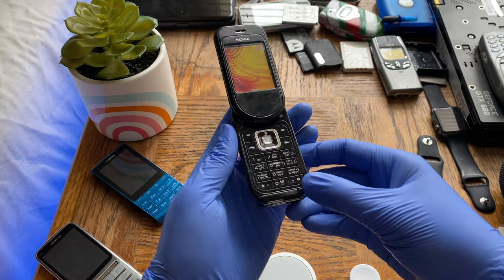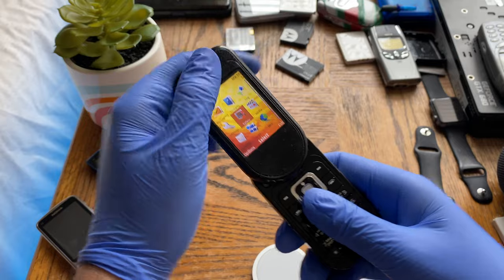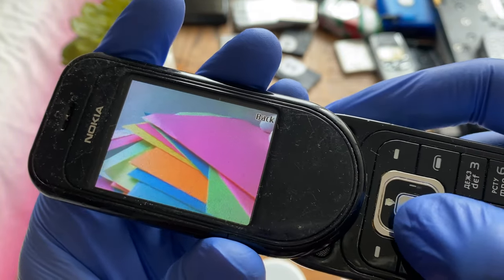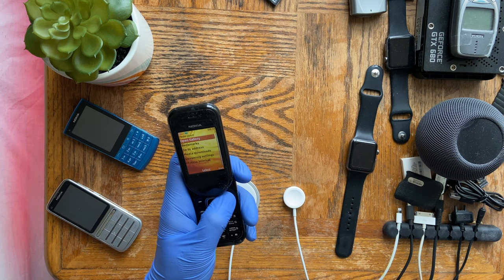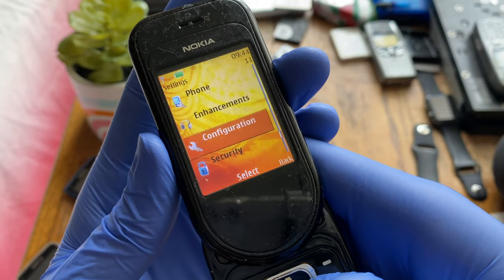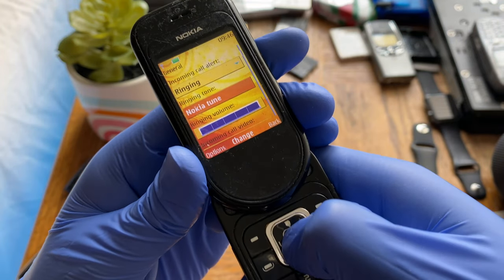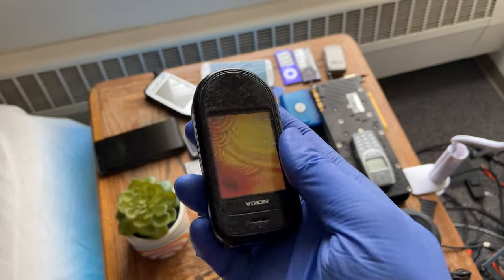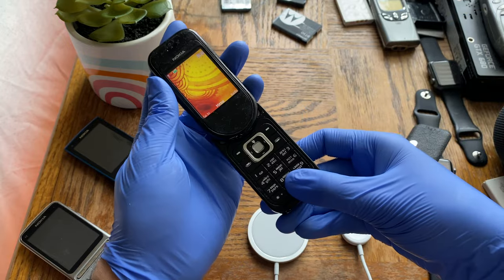Nokia 7370/7373 (2005) | Vintage Tech Showcase | Retro Review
In this retro style review, I showcase another Vintage Nokia phone from the Nokia L' Amour Collection, the Nokia 7373 which is a slightly improved version of the Nokia 7370. The 7370 and 7370 were released in 2005 and 2006 as premium luxury phones that used high quality plastic, metal and genuine leather and were marked at really high prices. The Nokia 7370 and Nokia 7370 are 2 swivel phones with a very compact design that swivels out into a standard form factor. The swivel design is very premium and the swivel mechanism feels really solid. It also has 2 really powerful stereo speakers. The 7373 was upgraded with a 2mp camera in contrast with the 1.3mp camera on the 7370 and also the 7373 had a micro sd expansion slot up to 2gb which the 7370 did not have. They run the Nokia OS which is sort of based on the Nokia Series 40 platform and Nokia Symbian but is more like a proprietary OS. These phones are not extremely rare but are extremely valuable parts of any phone collection and are must have's. The Nokia L' Amour Series of phones are a collection of phones that I intend to complete very soon as I already have 2 7280's, 7380 and a 7373. Also a Nokia Symbian in 2022 or Symbian in 2022 and Nokia 2022 or Nokia in 2022 video will be coming soon!
Nevertheless, it is indeed a vintage Nokia or retro Nokia that needs to be addressed in a retro style review and I will be doing a video on Using Nokia 7373 in 2022 or Nokia 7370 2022 so stay tuned by subscribing! In this video we go over the Display, Nokia OS, Nokia Camera, Nokia Ringtones, Nokia Games, Battery And Power, Specifications, Additional Features and everything you need to know about the Nokia 7370/Nokia 7373

These are not considered rare phones or collectible phones but I am still keeping them in my phone collection since they are considered as a vintage phones or retro phones.
My collection also includes Nokia Prototypes, Blackberry Prototypes, Motorola Prototypes, Sony Ericsson prototypes, Sony Prototypes, HTC Prototypes, Rare Nokia and other rare developer devices! These phones are no Android 11 or Android 12 powerhouses and It also ain't no iPhone 13 Pro Max, Google Pixel 6, Lumia 950Xl, Lumia 1520, Lumia 1020, Google Pixel 6 Pro, Samsung Galaxy S21 Ultra, Motorola Edge S or OnePlus 8T but are definitely interesting phones on their own!
So, lets take a closer look at the Nokia 7370 or Nokia 7373 here in 2022!

Intro & History: (0:00)
Design & Build: (4:35)
Display: (7:56)
Internal Specs: (10:51)
Swivel Mechanism: (14:13)
Software & OS: (16:06)
Game Demo: (17:02)
Stereo Speakers/Ringtones: (20:50)
Camera Specs & Interface: (22:34)
Camera Samples: (25:45)
Additional features: (28:07)
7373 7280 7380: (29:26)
Battery & Power: (31:27)
Outro & Conclusion: (32:52)